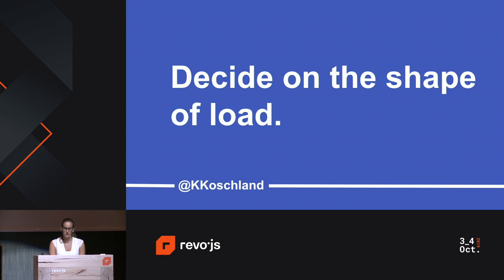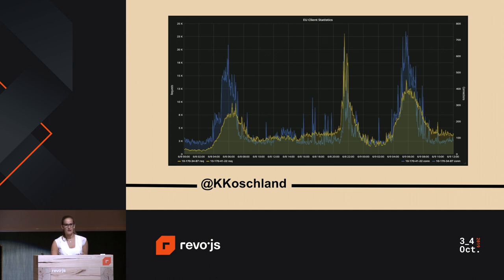revo.js 2019 - Katie Koschland - Ready, steady, crash!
Ready, steady, crash!
Presented by Katie Koschland, at revo.js 2019
The key to finding the optimal solution to a problem is to threefold: maximise the number of tools in your ‘personal tool box’; know all their capabilities and uses; and to know which tool is best suited to fix the particular problem in front of you.

This talk will enable you to grow all three aspects around load testing.

It will look at what it means to ‘load test’ your application, how to get started with writing your first script and provide you with a case study and an insight as to the tools and techniques that we use here at the FT to help identify such performance issues.